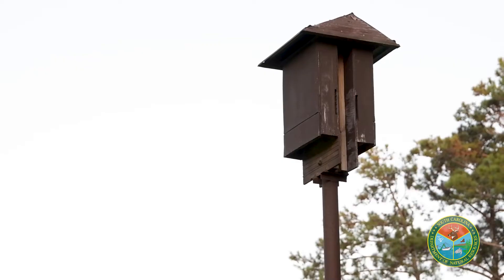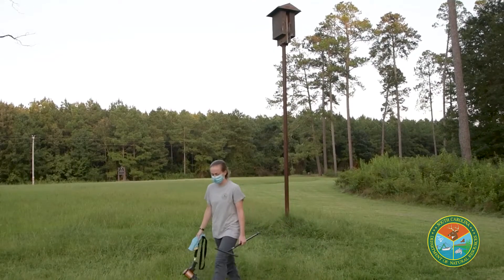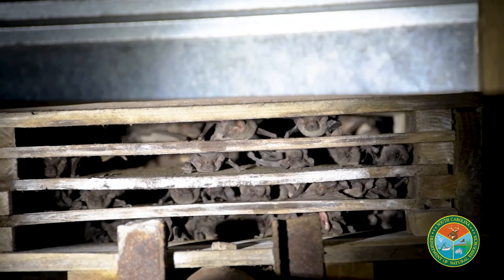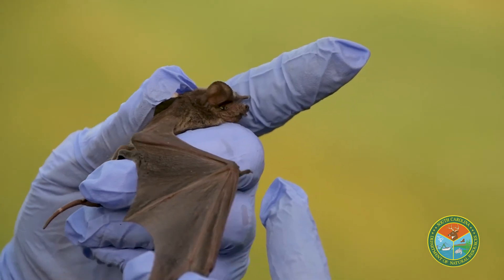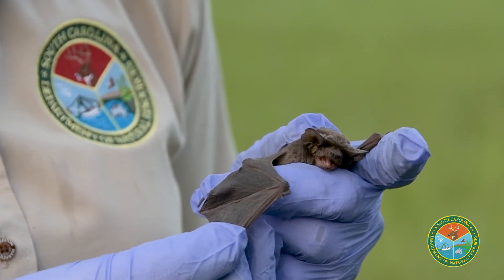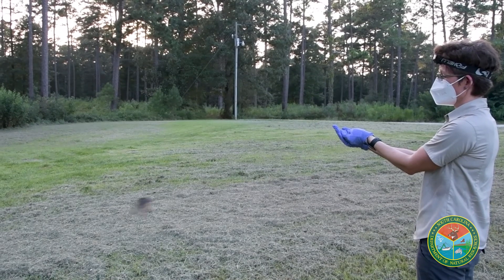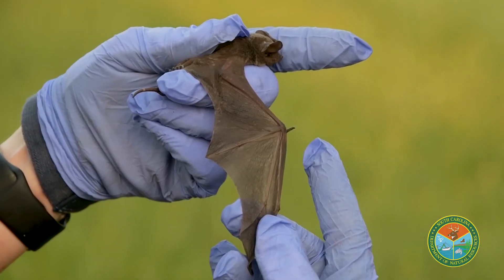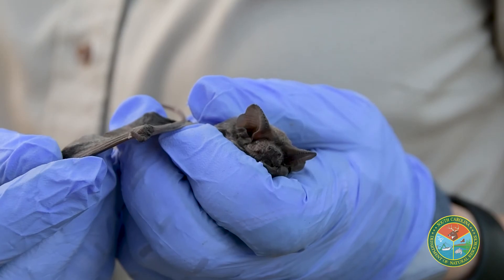Creatures of the Night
Bat Boxes are a great way to view bats! Bats are some of the most interesting animals on the planet, they're the only mammal that can fly and they're extremely beneficial to the environment.